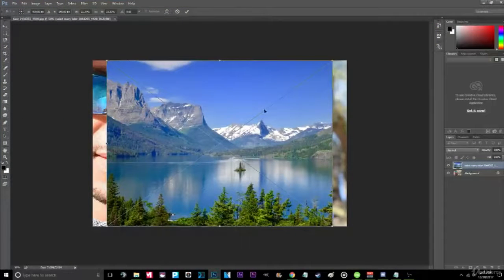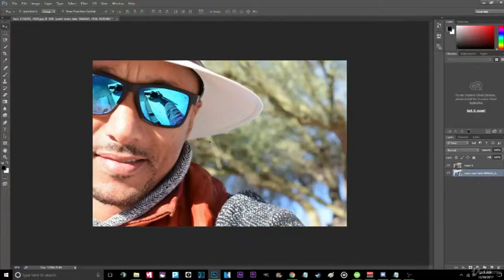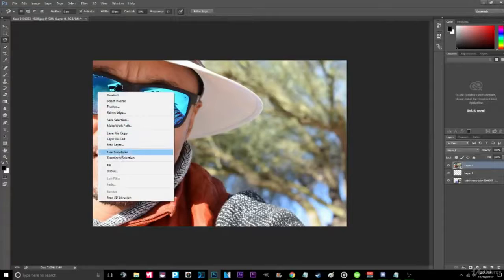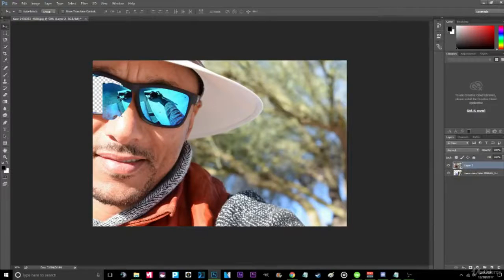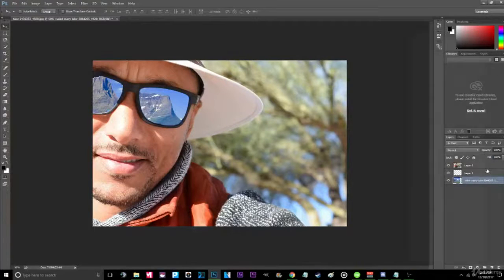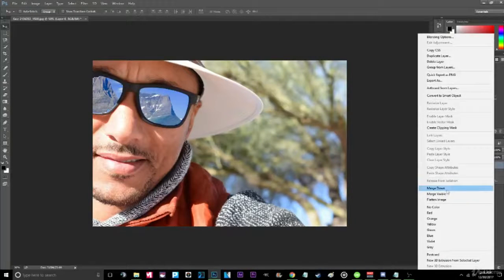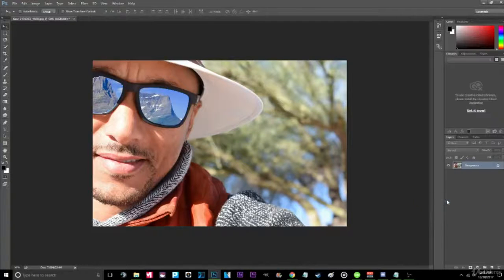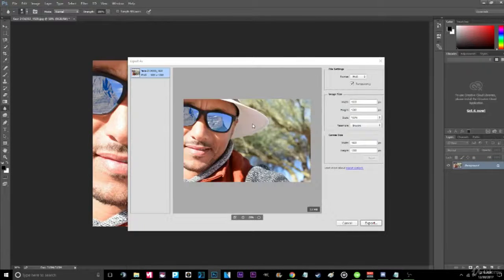6 Add Reflections to Sunglasses with Photoshop